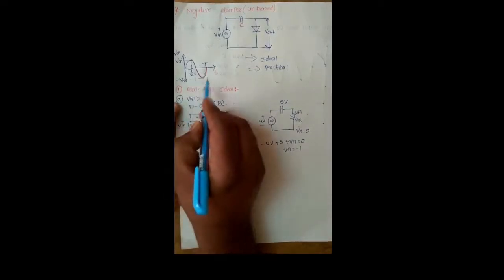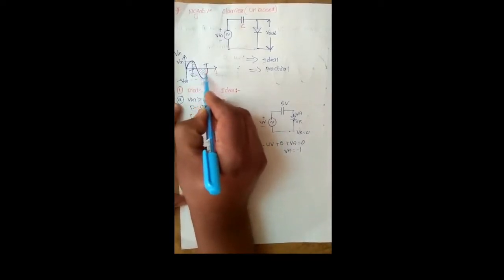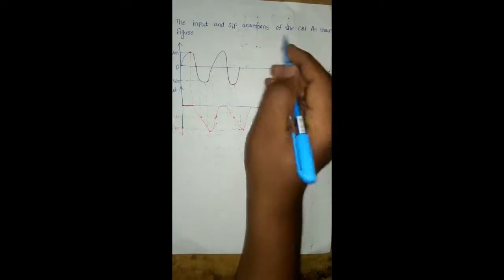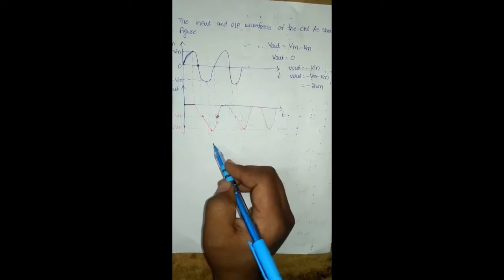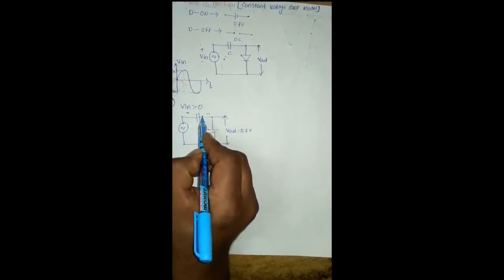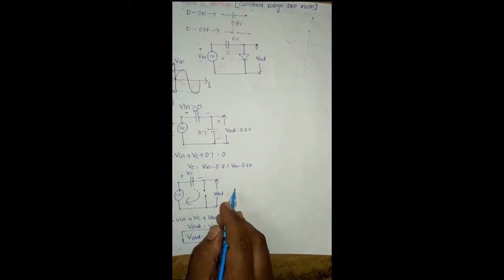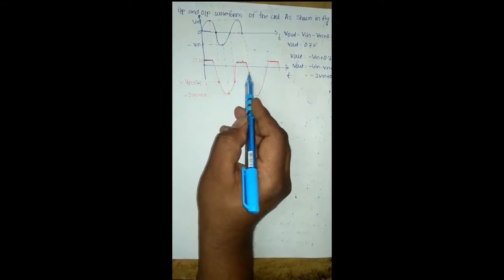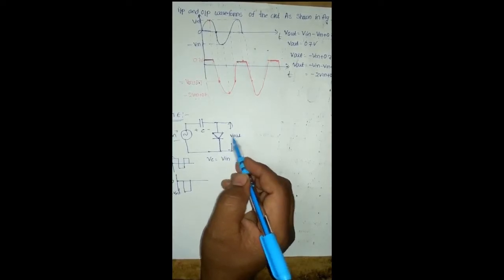Analog Circuits: Lec-08